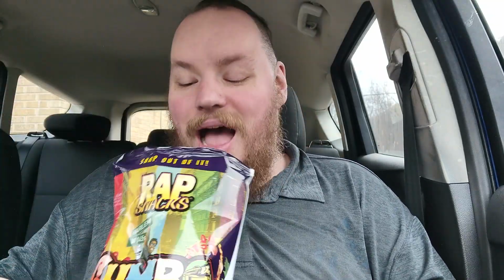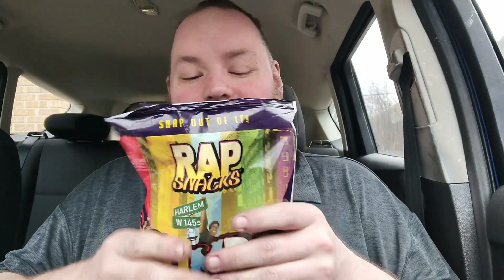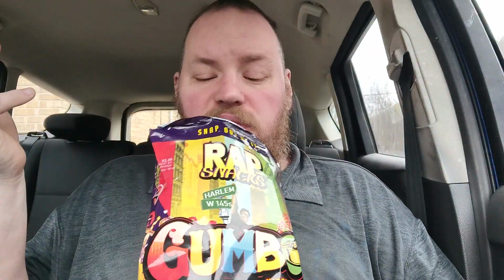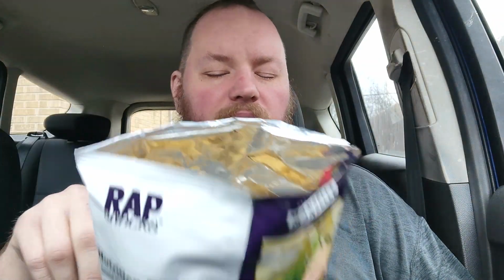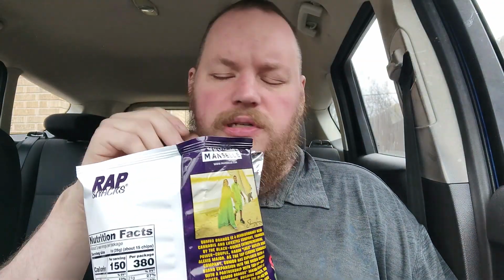Brandon's Sampler Platter: Rap Snacks, Gumbo Potato Chips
Trying out some New Orleans inspired Potato Chips, from Rap Snacks!